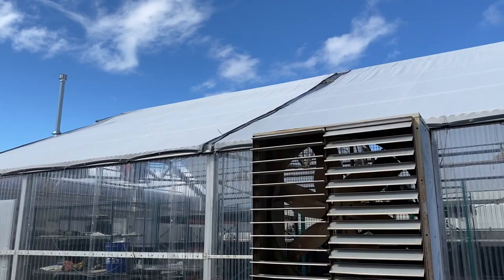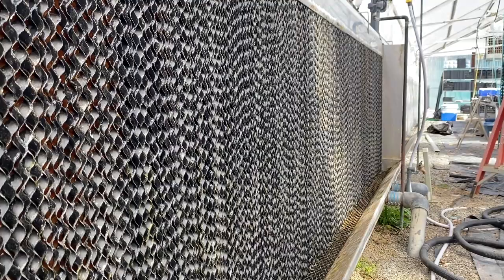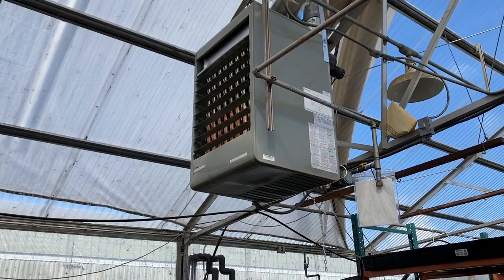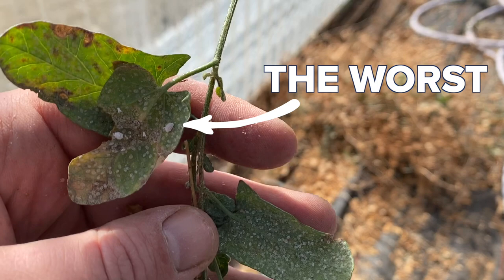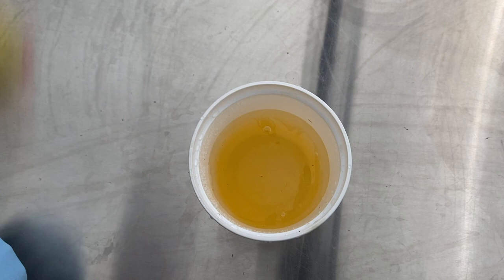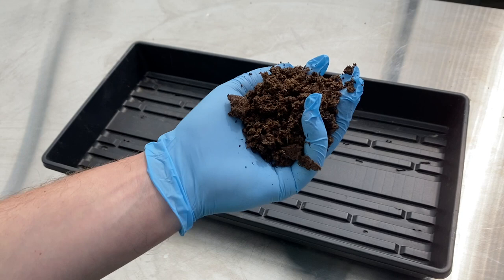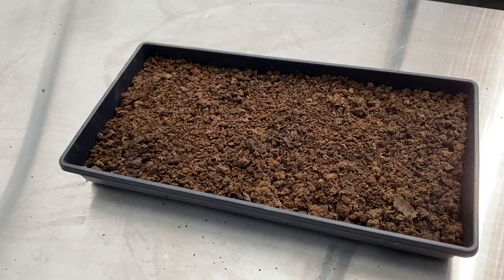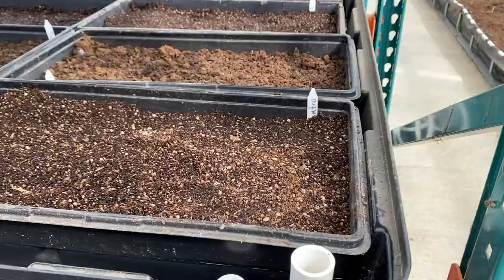Back in the Greenhouse our Aquaponics Systems for Vertical Farming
Nathan is getting our UC Davis Aquaponics Vertical Farming system up and running after a long hiatus due to COVID-19. The Aquaponic Greenhouse and vertical farm needs a good cleaning before we can get started with spring planting for hydroponics greenhouse for growing vegetables and microgreens. Watch Nathan as we show how to aquaponics farm with a vertical farm. Our aquaponics farm is appropriate for hydroponics and urban farming such as indoor farming or greenhouse farming.

visit us at aquaculture.ucdavis.edu